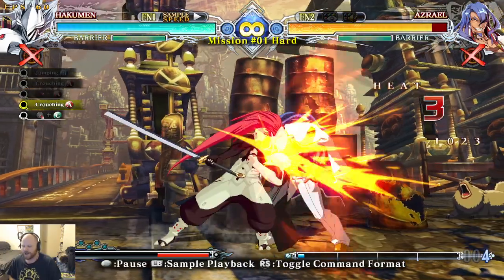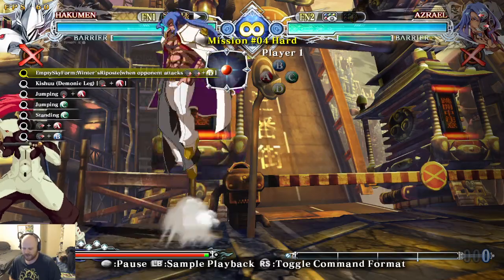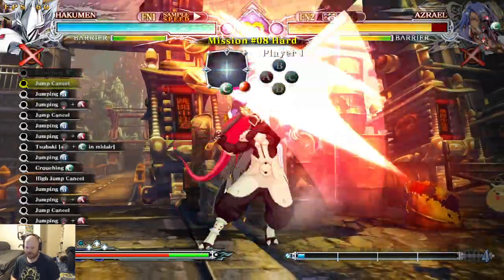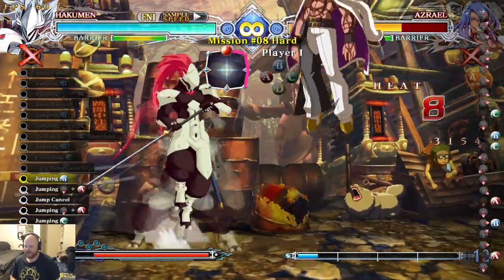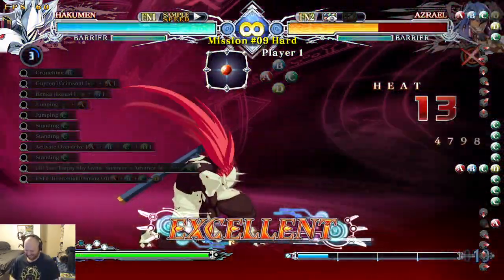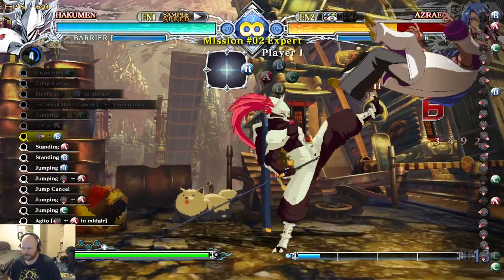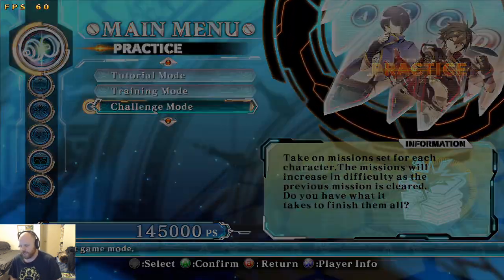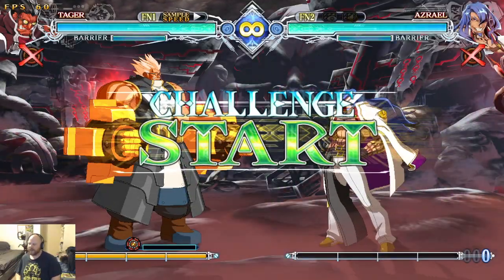Hakumen and Tager missions, and some Tager combo discussion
Slowly but surely getting that execution back into proper form.

Timestamps:
0:00 Hi
0:55 Hakumen Hard 1
1:20 Hakumen Hard 2
1:40 Hakumen Hard 3
2:30 Hakumen Hard 4
3:05 Hakumen Hard 5
3:20 Hakumen Hard 6
4:10 Hakumen Hard 7
5:05 Hakumen Hard 8
5:45 Hakumen Hard 9
6:00 Hakumen Hard 10
6:30 Hakumen Expert 2
8:10 Hakumen Expert 3
9:15 Hakumen Expert 5
11:45 Hakumen Expert 7
12:00 (Not) Hakumen Expert 10
18:10 Tager Hard 1
18:20 Tager Hard 2
18:30 Tager Hard 3
18:55 Tager Hard 4
19:05 Tager Hard 5
19:30 Tager Hard 6
19:40 Tager Hard 7
19:55 Tager Hard 8
20:05 Tager Hard 9
20:25 Tager Hard 10
20:40 Tager Expert 5
21:05 Tager Expert 6
21:20 Tager Expert 8
22:25 Tager Expert 9
22:50 (Not) Tager Expert 10
25:35 2D Fatal Counter Combo Options
28:00 5D Counterhit Combo Options